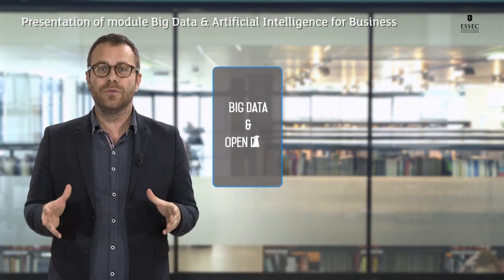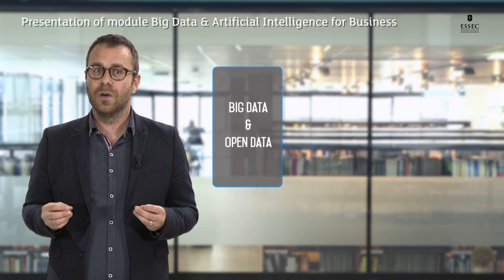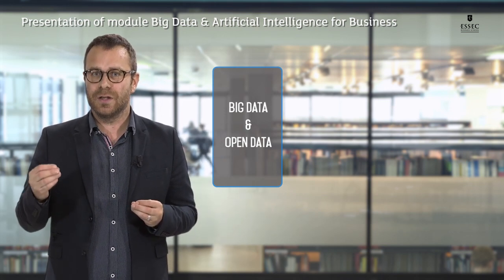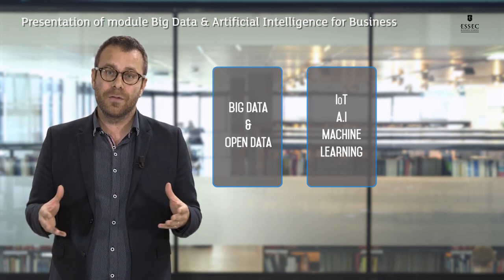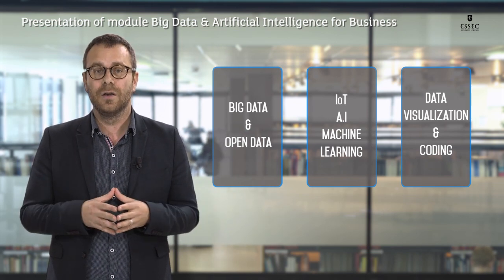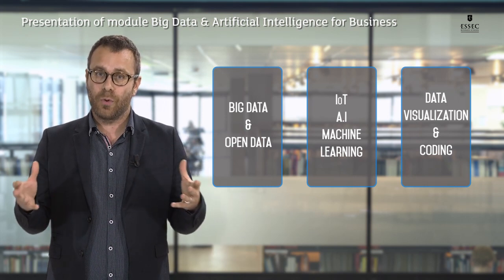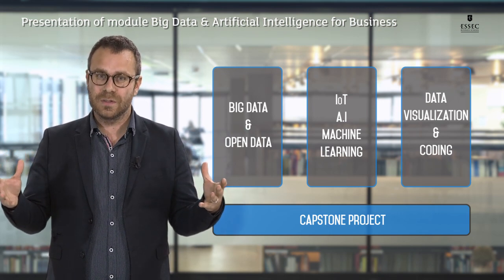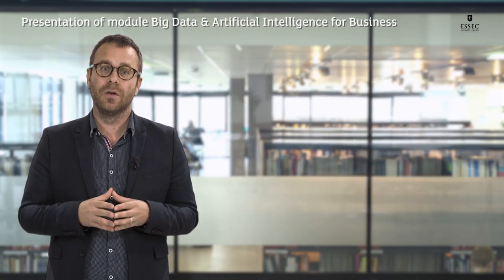Online executive Certificate: Artificial Intelligence for Business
At a period where most companies are digitizing their business procedures, this is our duty, as a pioneering and leading business school, to provide a bundle of courses and real case studies on the topic of digital transformation.

The purpose of this certificate is to explore different technologies for capturing their characteristics before thinking about their applications in your industry. For that, we have designed a certificate exploring the on-going developments of Artificial Intelligence, Big Data, Internet of Things, Blockchain, but also GDPR and Quantum computing. Through this certificate we provide you solid foundations on those existing and forthcoming technologies.